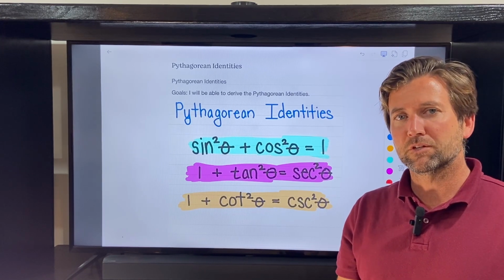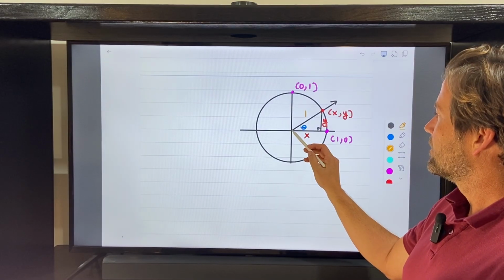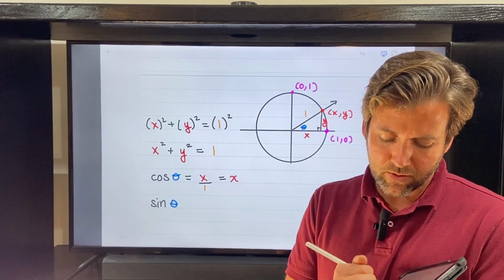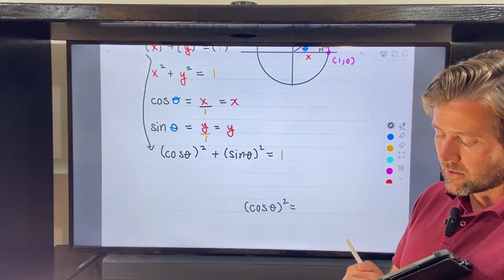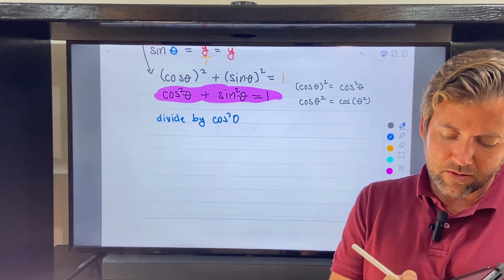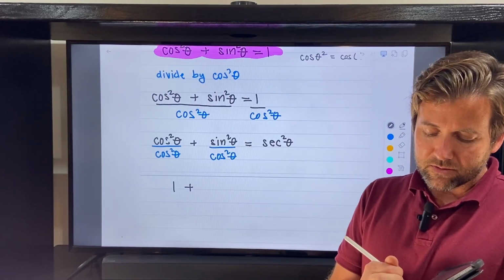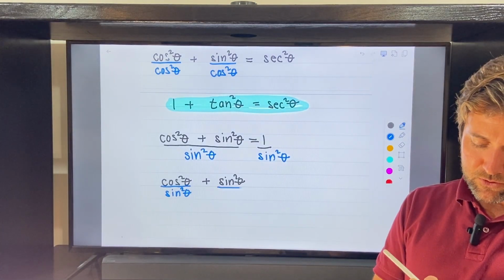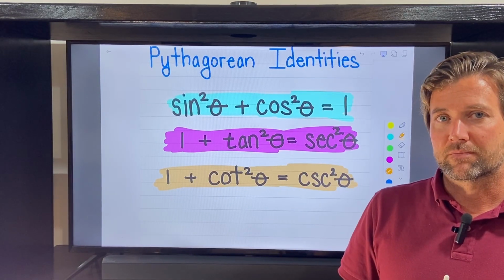Deriving the Pythagorean Identities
This video explains how to derive the Pythagorean Identities.